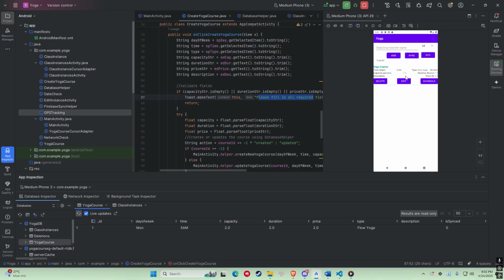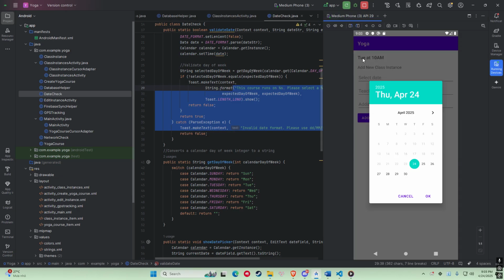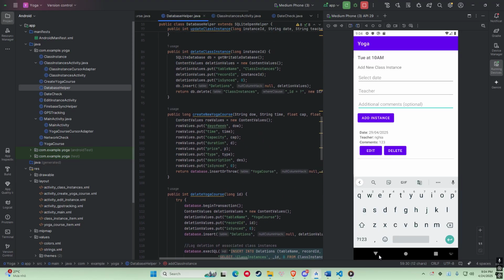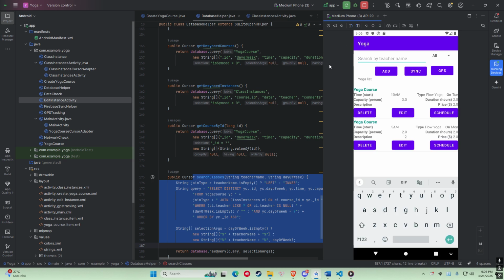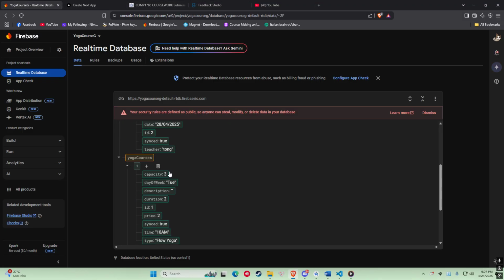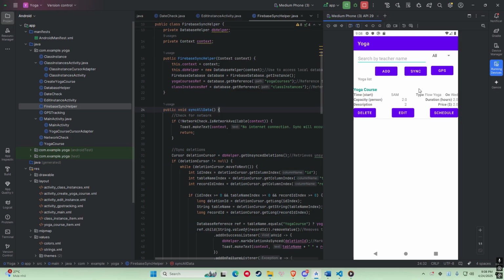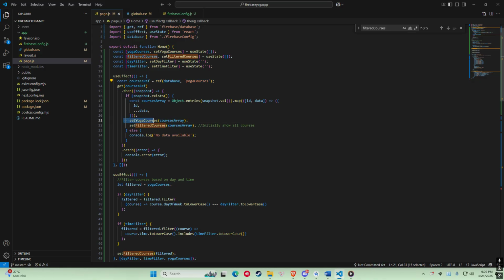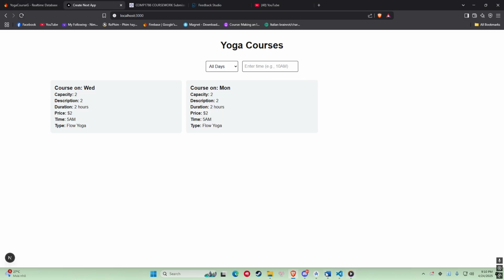Nguyen Dai Trong Nghia GCS220565- Mobile Development Demonstration